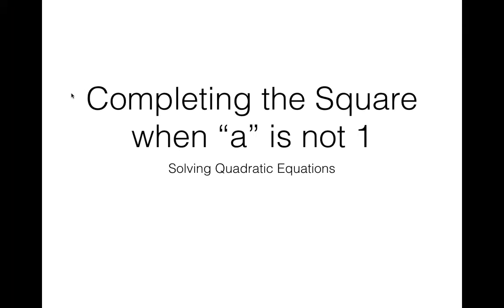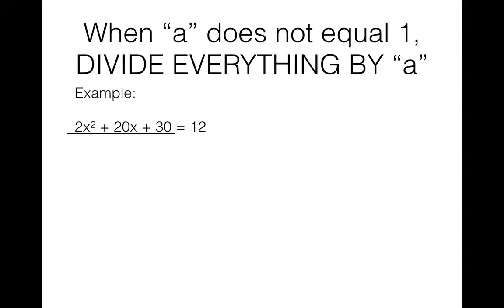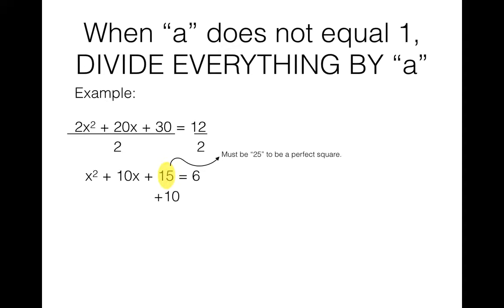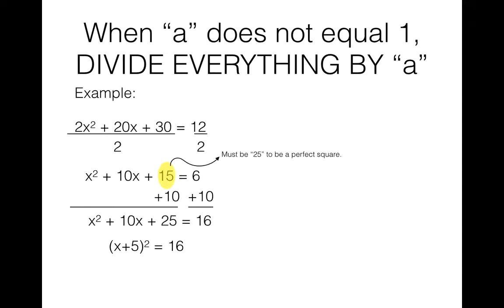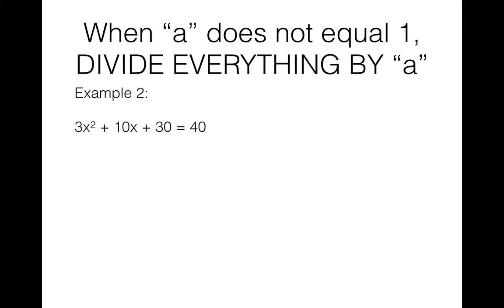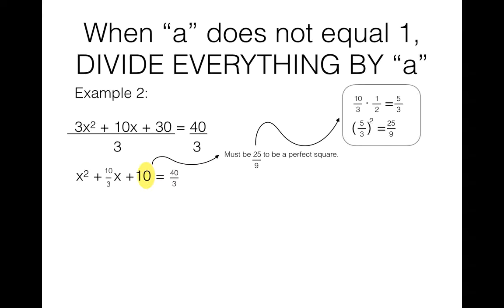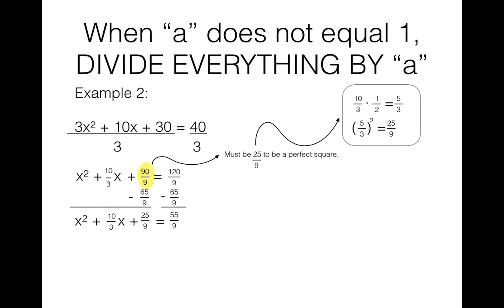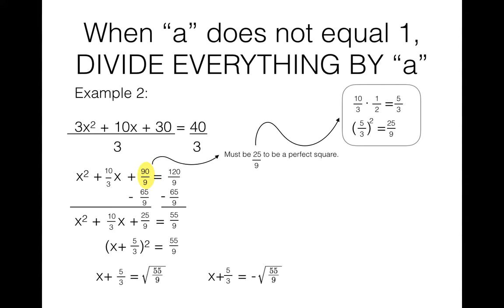Completing Square a not 1